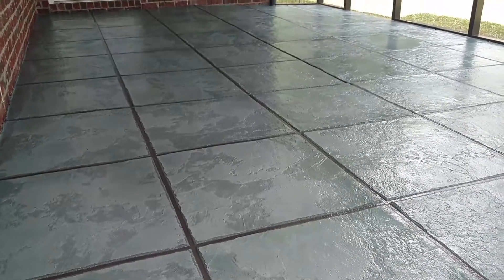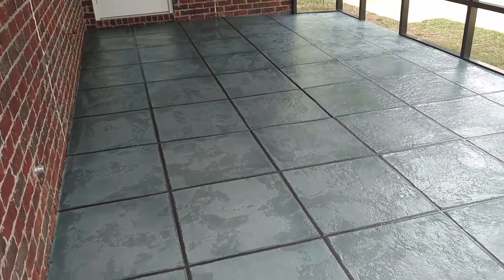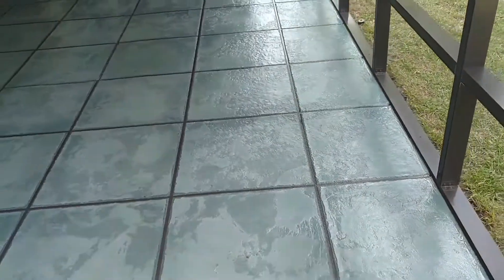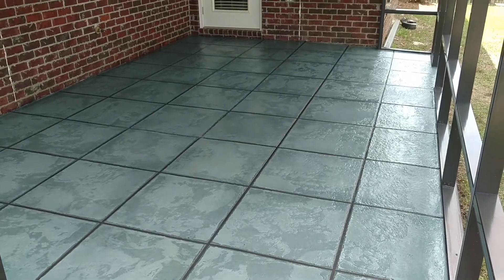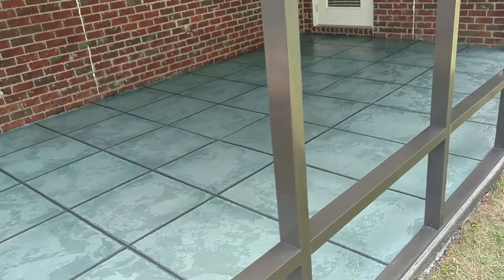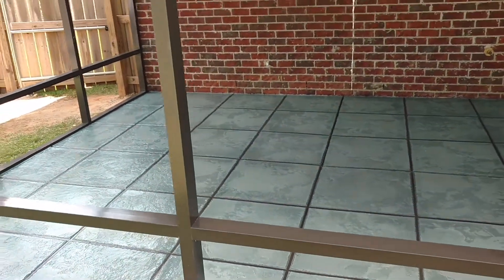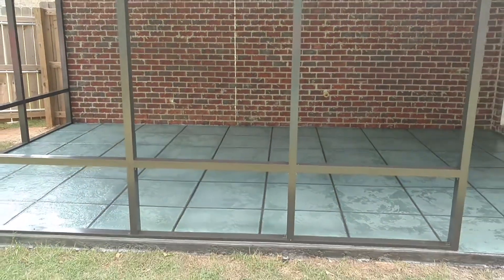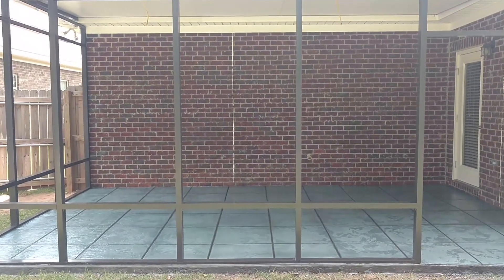Concrete Resurfacing Tile Design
Using Elite Crete products we turned this bare concrete into beautiful tile.